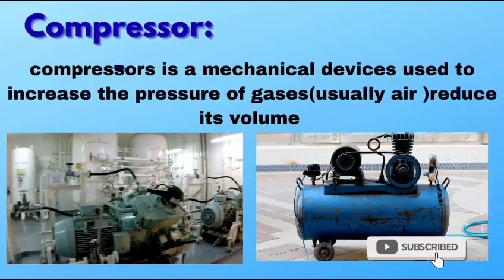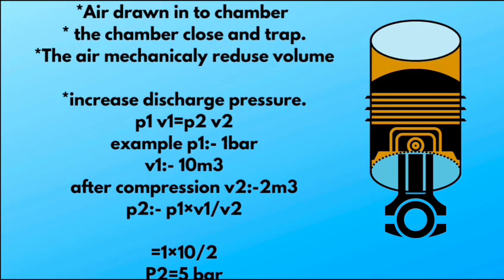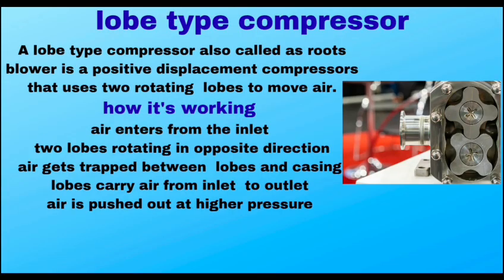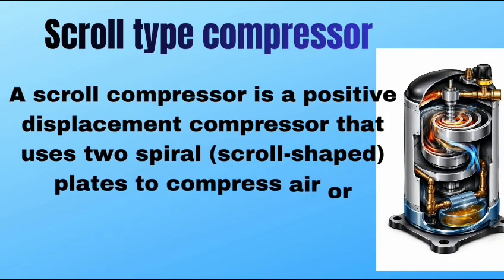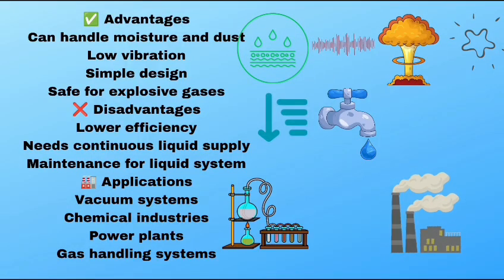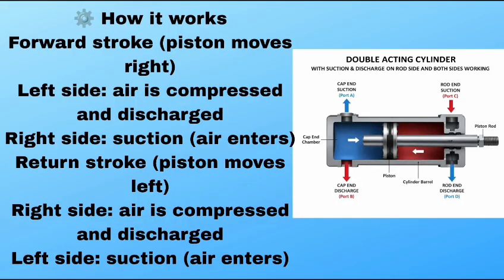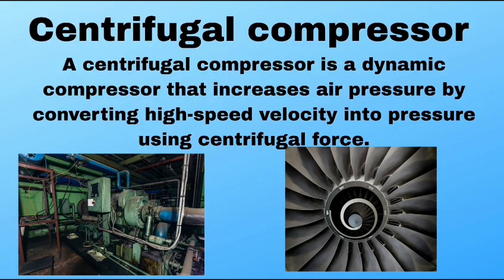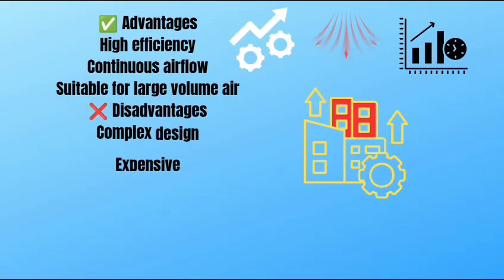Compressor Classification | Reciprocating, Rotary & Dynamic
In this video, we explain the classification and types of compressors in a simple and easy way.

You will learn:

What is a compressor?
Positive displacement compressors
Dynamic compressors
Reciprocating compressor working
Rotary (screw) compressors
Centrifugal & axial compressors
Industrial applications

This video is useful for students, technicians, and mechanical beginners.

🔍 Similar Searches:

Compressor classification
Reciprocating compressor working
Rotary screw compressor basics
Centrifugal compressor explanation